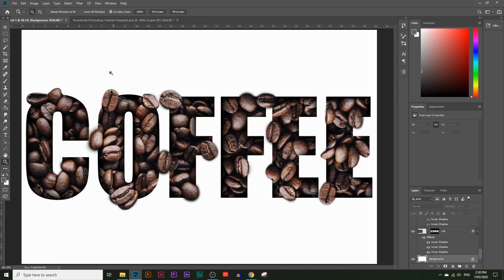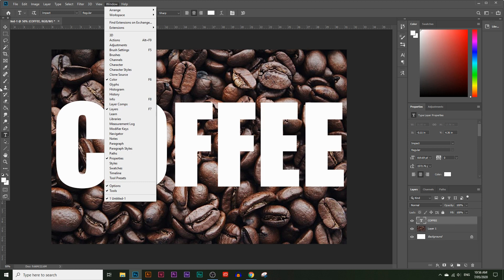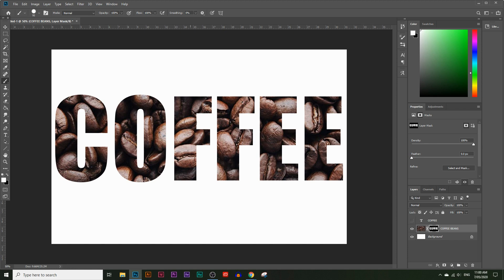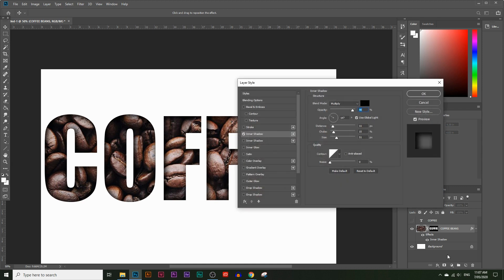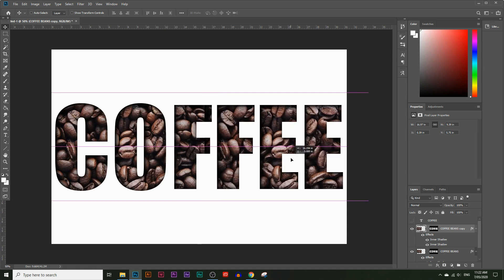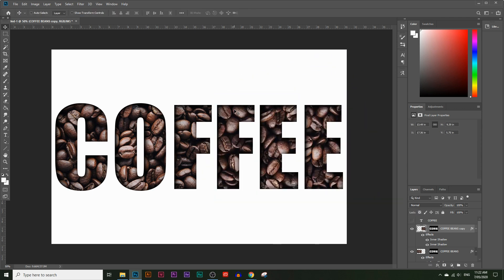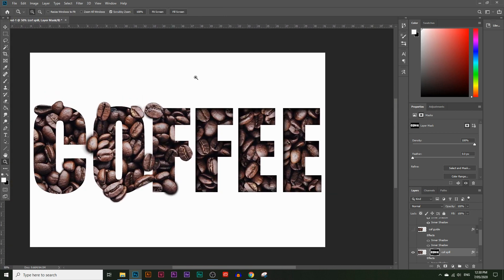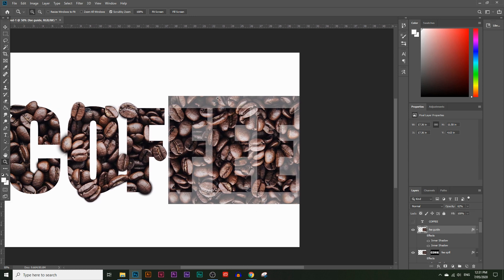How To Place An Image Inside Text With Photoshop | Step by Step Tutorial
In this video you'll learn how to place an image inside text using Photoshop and towards the end of the video you'll also learn some advanced methods to create a 3D effect with the coffee beans spilling. This is a great effect to communicate visually and keep the text readable at the same time.